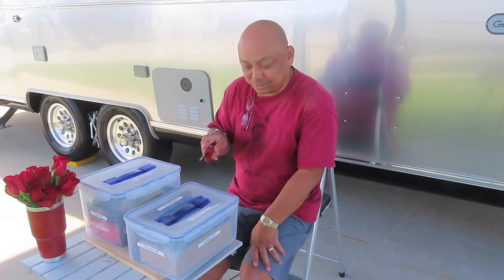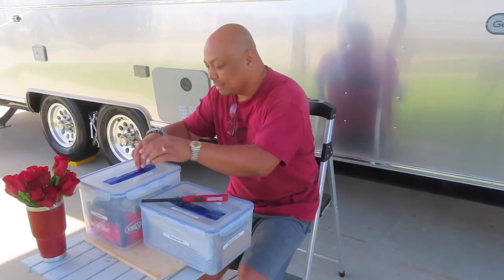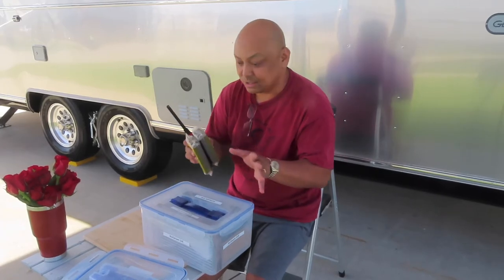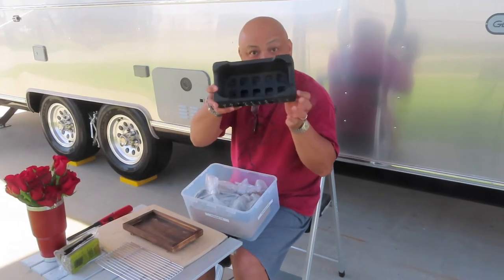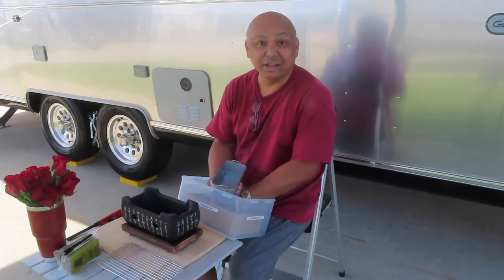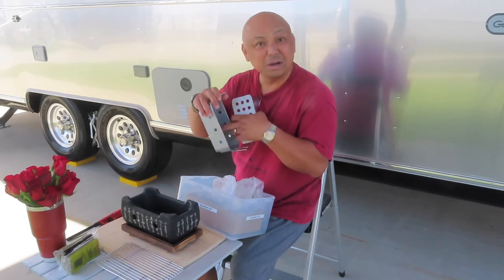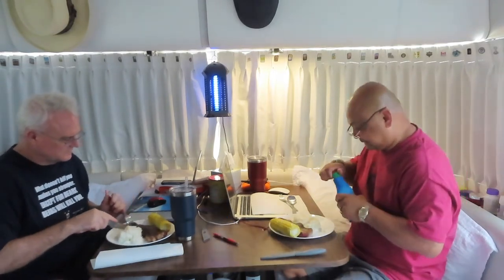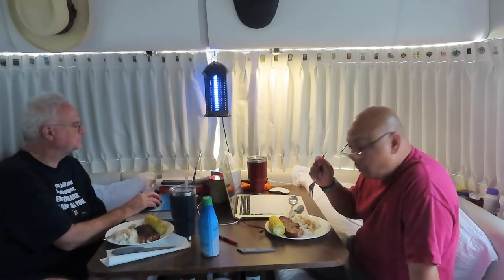Table Top Portable Charcoal Grill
Episode 97 - Table Top Portable Charcoal Grill

Cast Iron, Table Top Portable Charcoal Grill, Japanese Grill at Home, Yakitori Grill BBQ Grill with Wire Mesh Grill and Wooden Base, Camping Cooking Grill (9.5 x 5 Inch)

Coghlan's Waterproof Fire Sticks Tinder Emergency Fire Starters